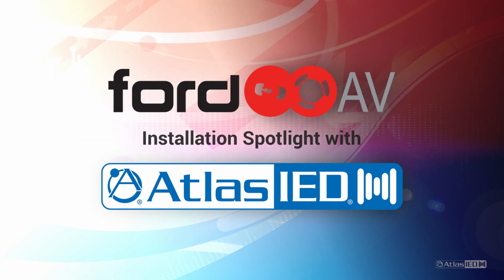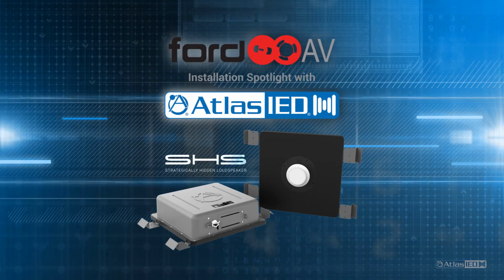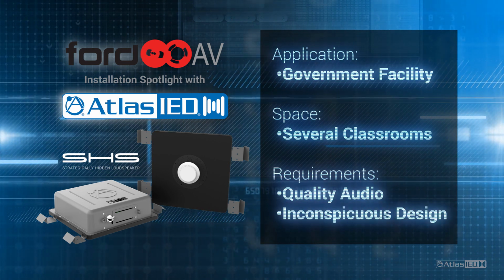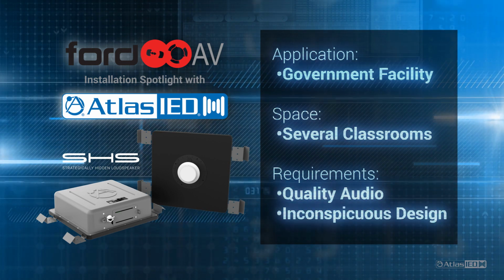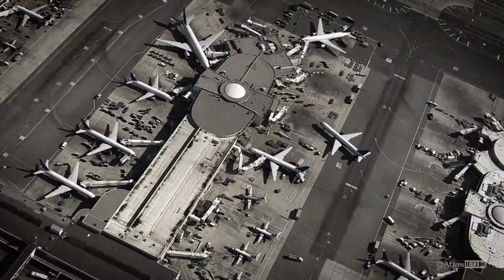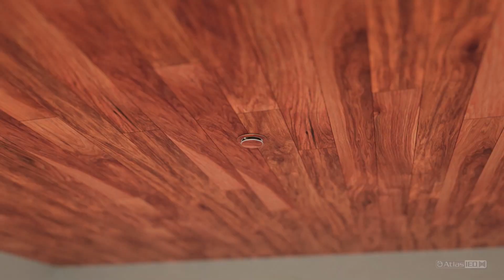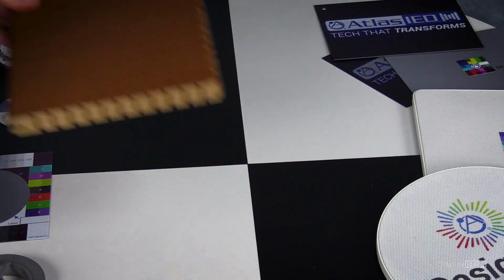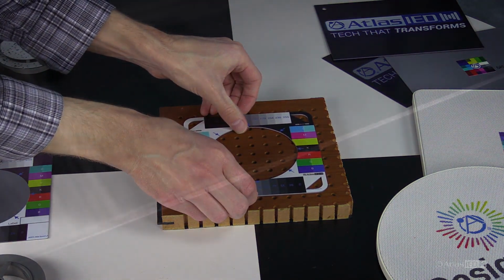Ford AV SHS Installation Spotlight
Ford AV partnered with AtlasIED to meet a customer's needs for great sound with specific aesthetic restrictions. The SHS speakers provided great sound coverage, a low form factor, and visual customization abilities.